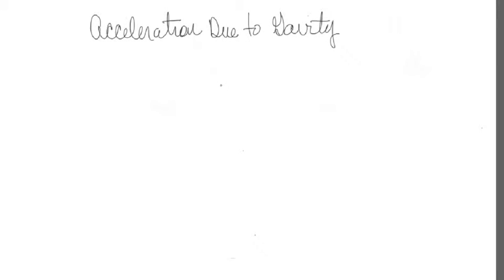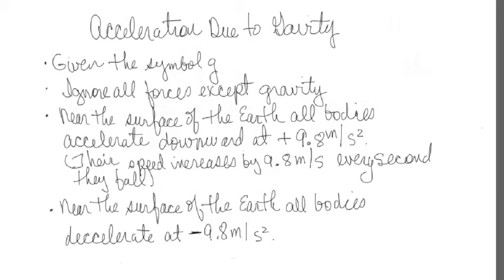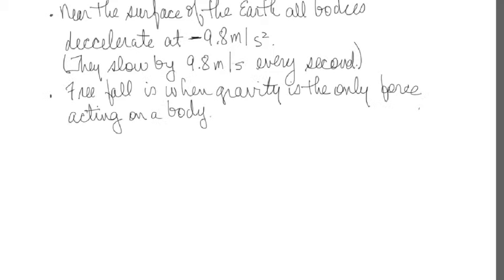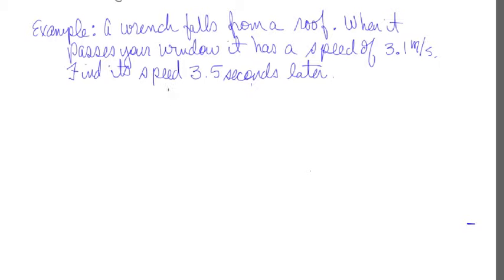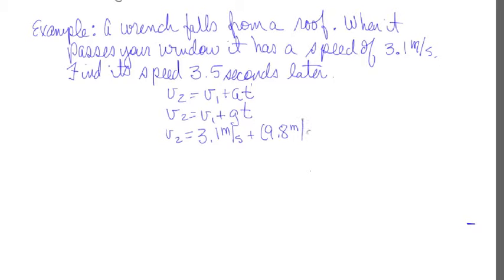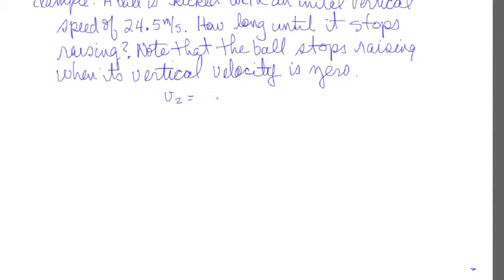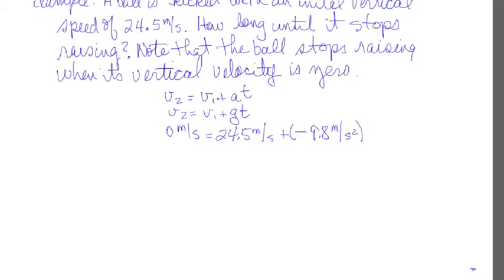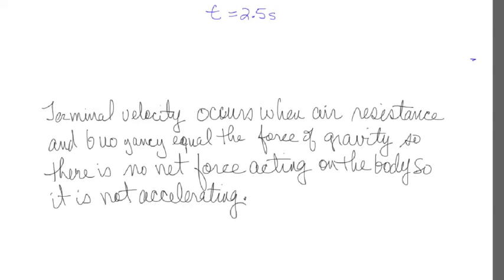Acceleration Due to Gravity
Gravity, acceleration, acceleration due to gravity,g, deceleration